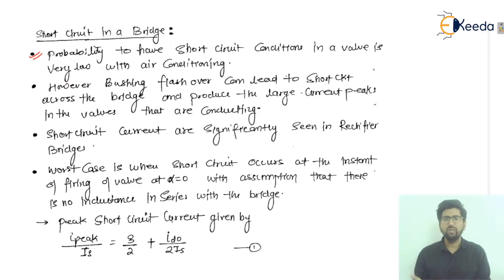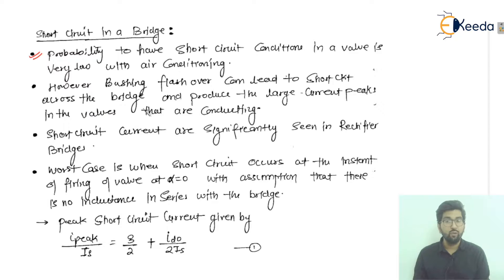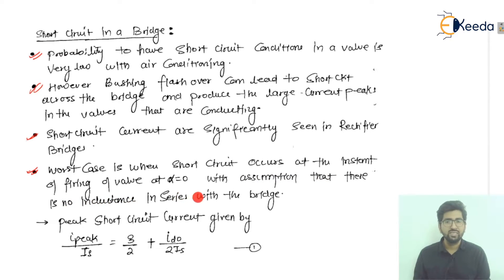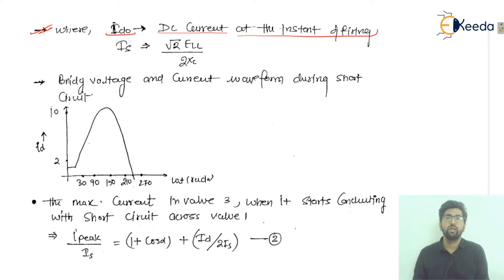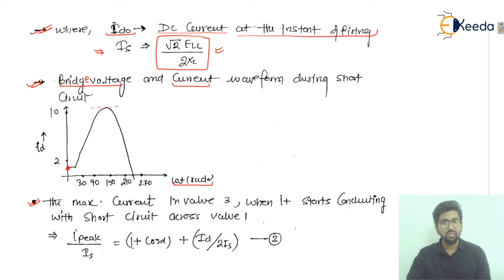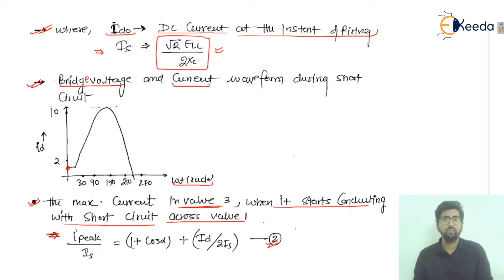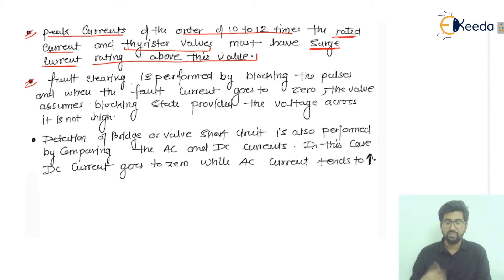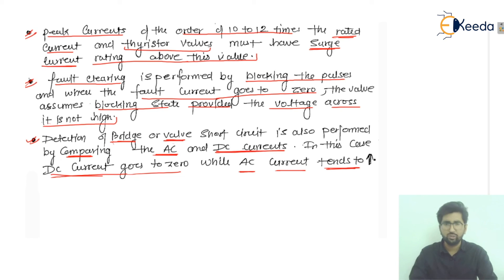Short Circuit in a Bridge - Faults and Protection - High Voltage Direct Current Transmission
Video Name - Short Circuit in a Bridge

Chapter - Faults and Protection

Happy Learning!

ShortCircuitHVDC